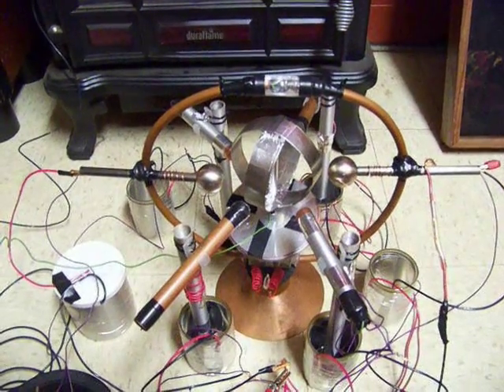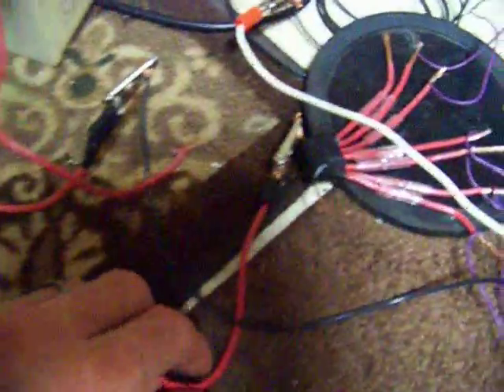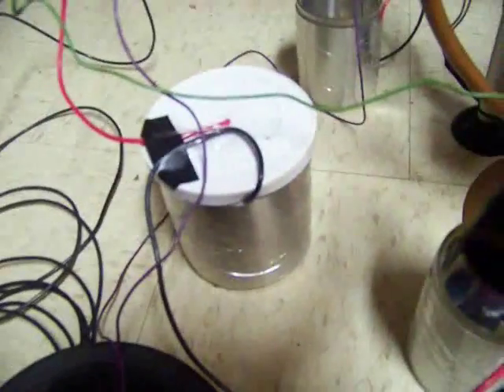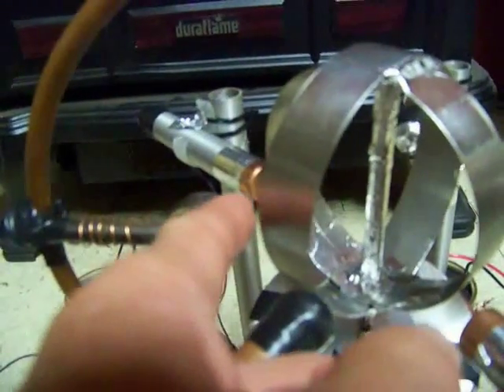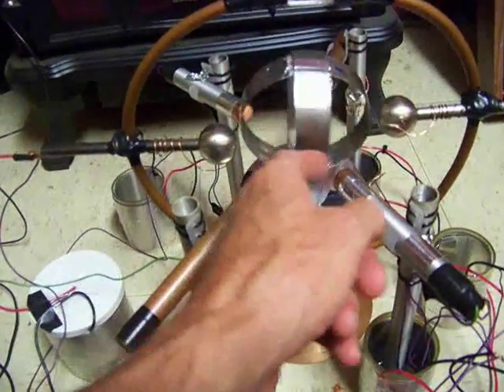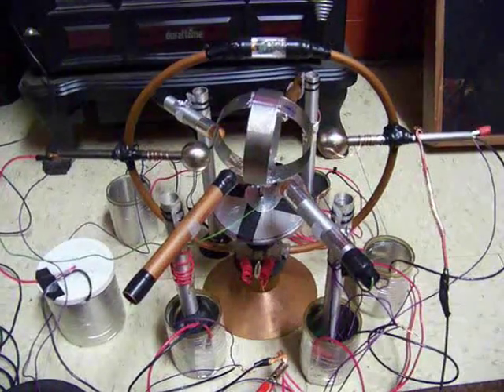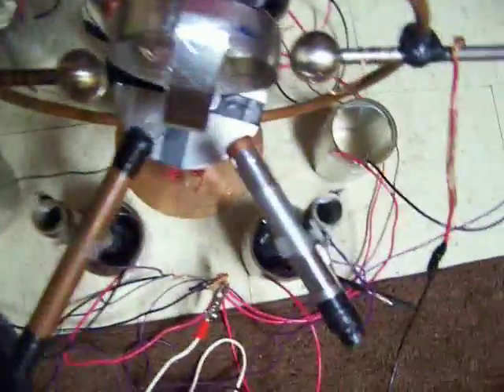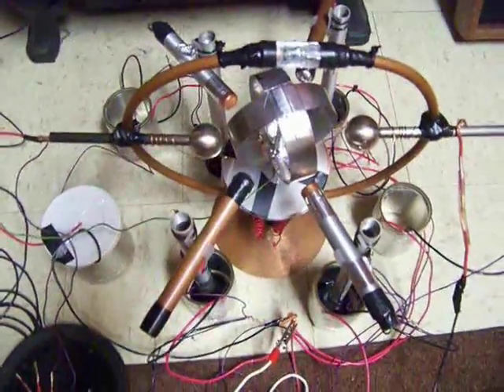LIGHTNING MOTOR !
LIGHTNING MOTOR ! in this video I show my version of the static motor. Static energy is all around us and easy to tap into. WHIMSHURST MACHINE, 1890's,  Van de Graaff generator 1929,
Francis Hauksbee the Elder (1660–1713), also known as Francis Hawksbee, was an 18th-century English scientist best known for his work on electricity and electrostatic repulsion. And there are more! Imagine using lightning discharges to power things up! Can it be done? I believe so, tell me what you think. Capacitors are not only amazing and dangerous but they are easy to build and cheap. What if you could build a storage bank and could charge it  rapidly and get on demand power as fast as you could use it? I believe it is not only possible but that I will prove it as well !